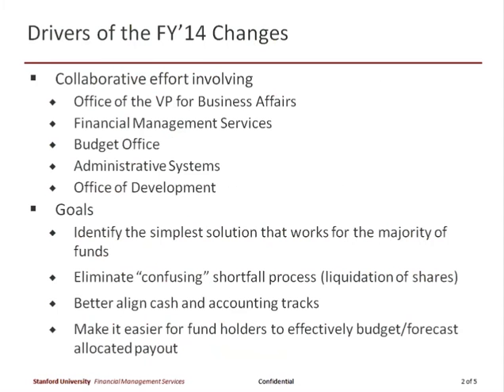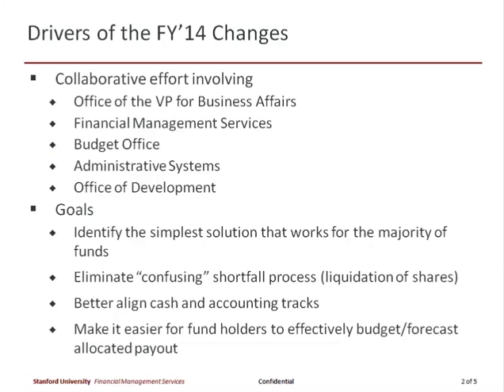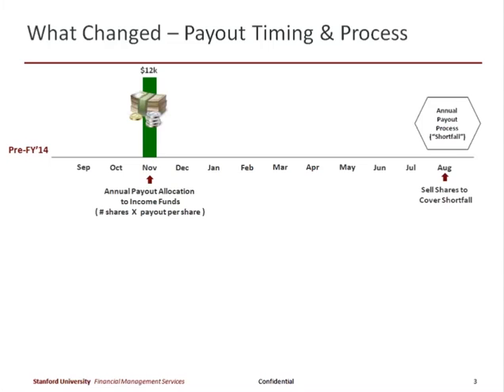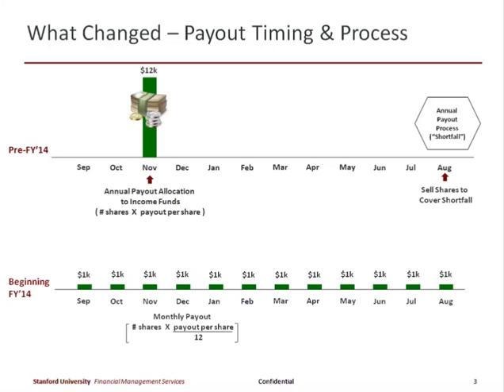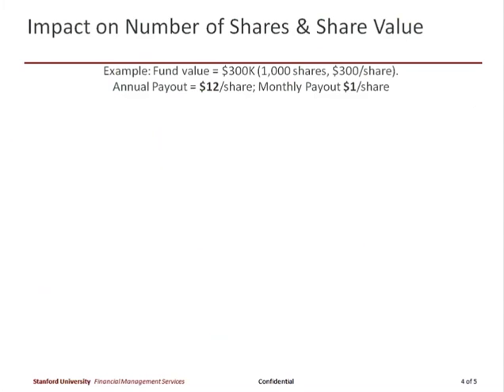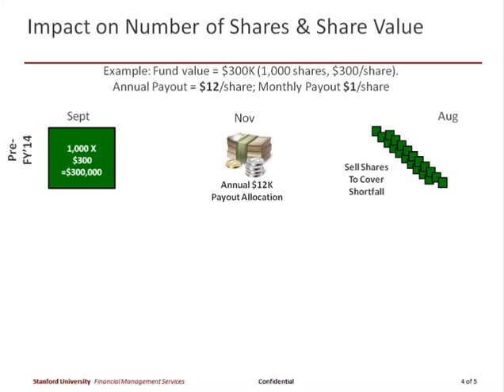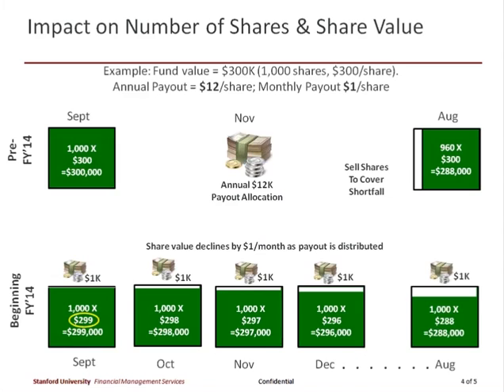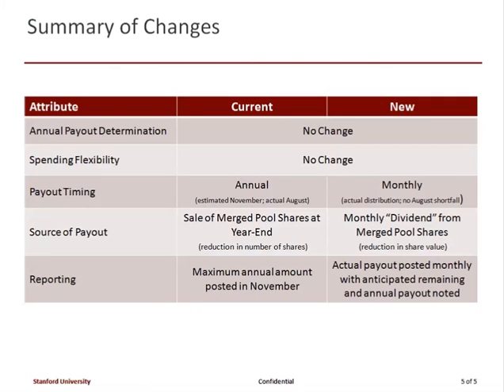Tutorial: Fiscal Year 2014 Endowment Payout Process Changes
Tutorial: Fiscal Year 2014 Endowment Payout Process Changes by Financial Management Services (FMS)